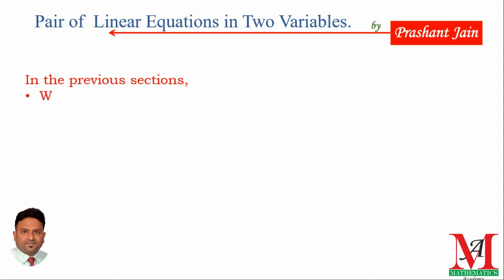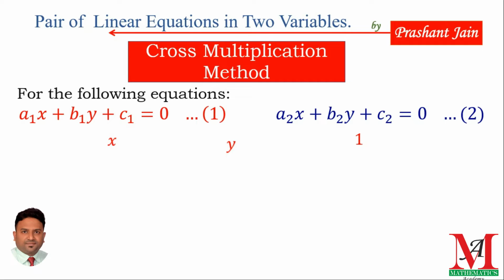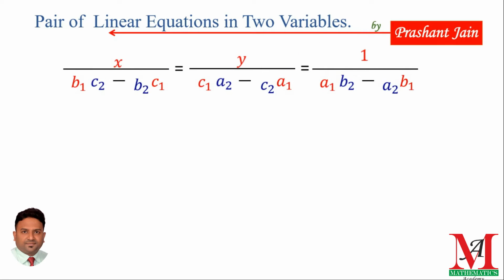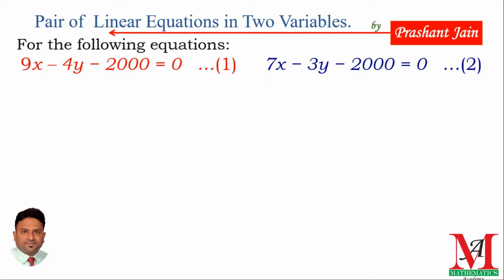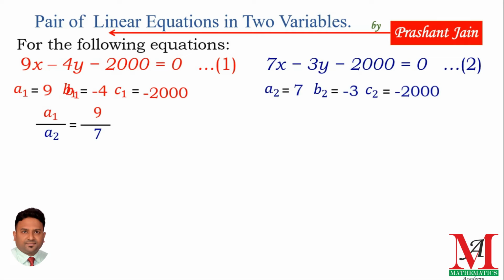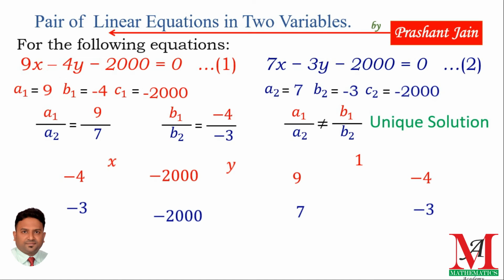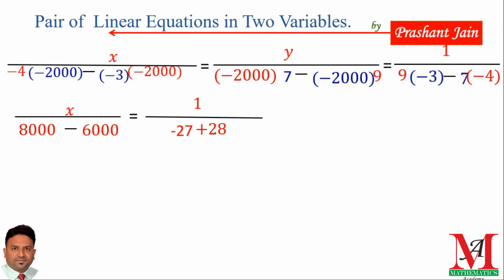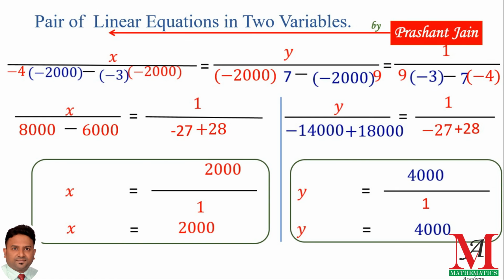Pair of linear equations in two variables|| Part 7|| Chapter 3 ||Class 10|| Cross Multiplication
Good morning to all I am Prashant Jain, going to teach you about A Pair of linear equations in two variables, chapter 3
Today, in part 7, we will learn how to solve a pair of linear equations by using Cross Multiplication method, and involving steps
So all of my near and dear ones Lets learn…

Slide 2
In the previous sections,
• We discussed how to solve a pair of linear equations in two variables by Graphical, Substitution and Elimination Method.
• Here we introduce one more algebraic method.
• Which for many reasons is a very useful method.
• Let us see how this method works.